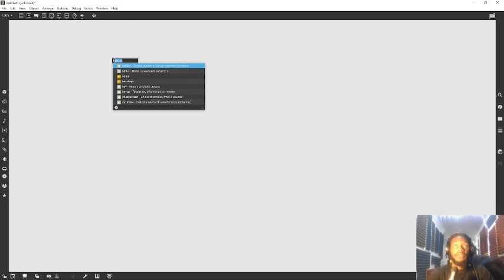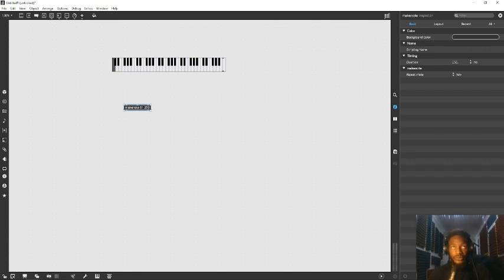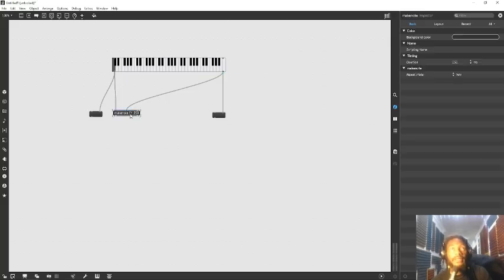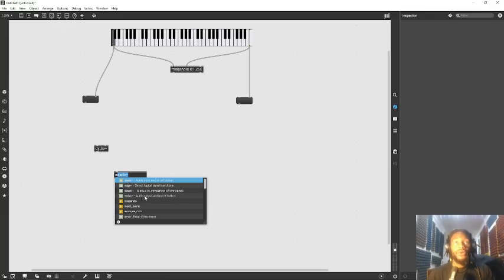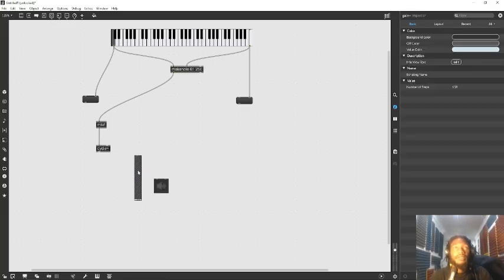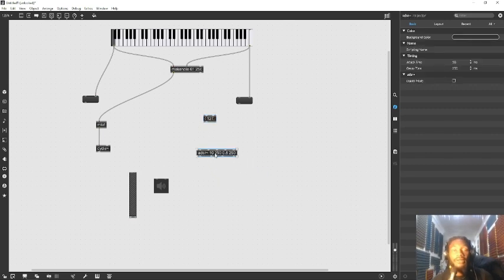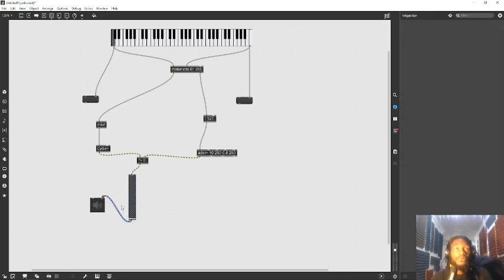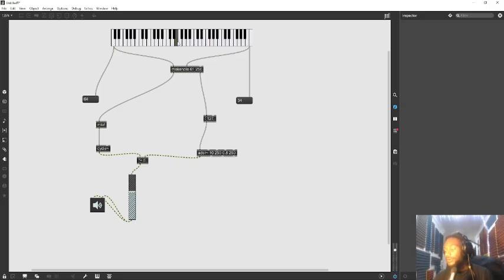third year exam demonstration vide on creating a midi 61 key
inaractve music system part one